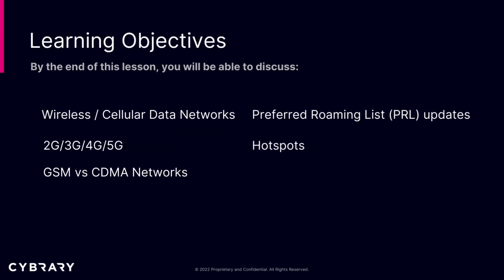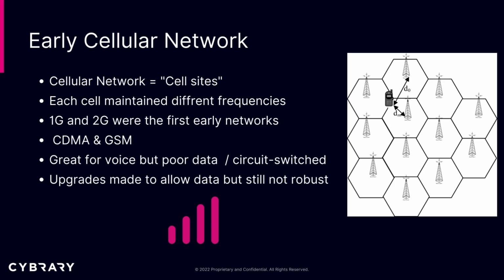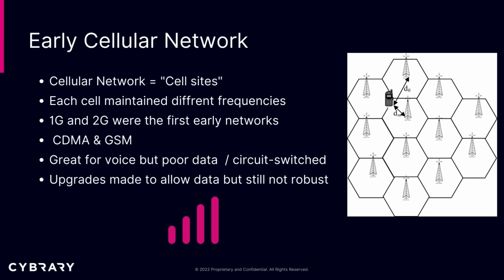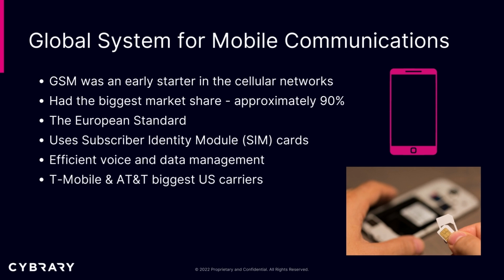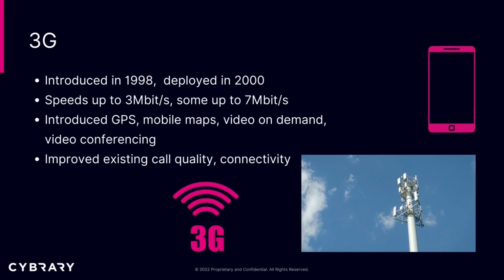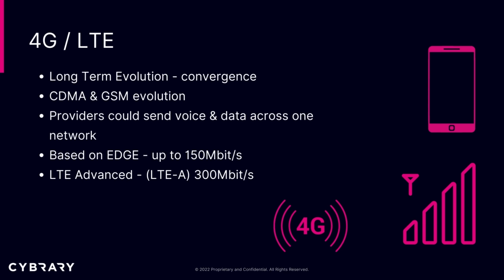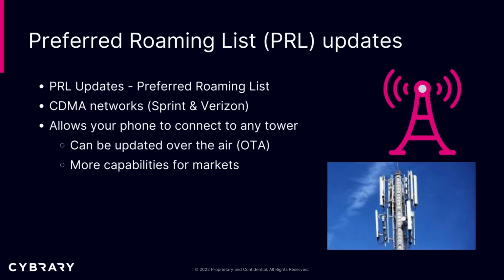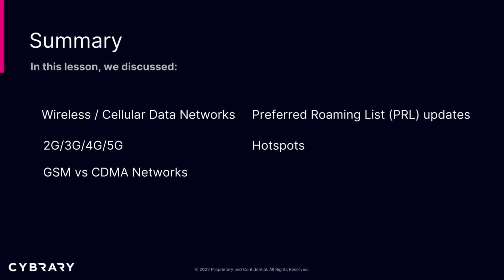1 5 Mobile Device ConnectivityCompTIA A+ 1101 2022